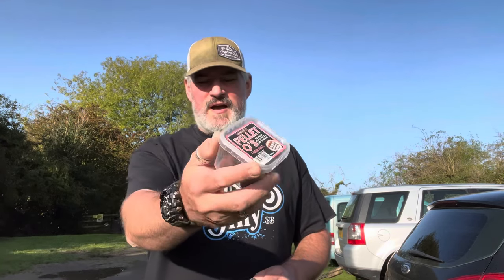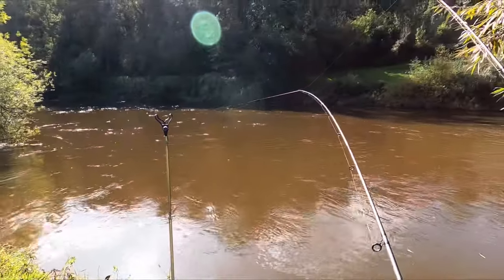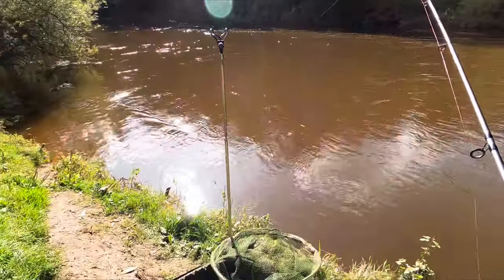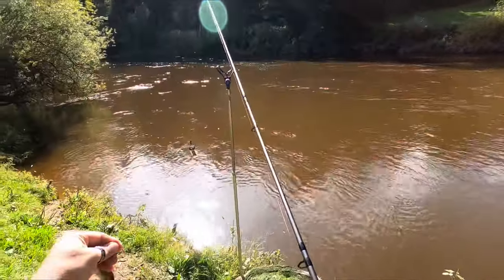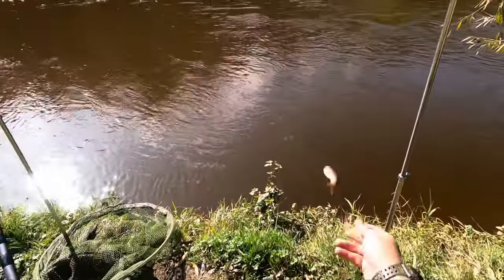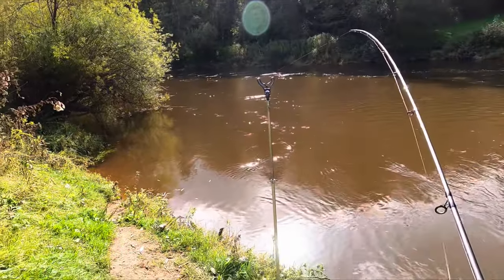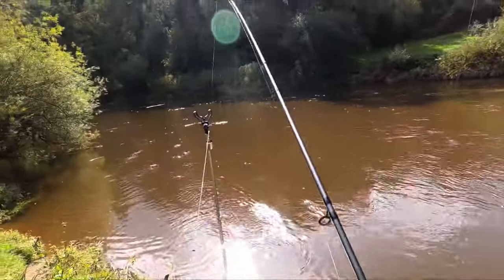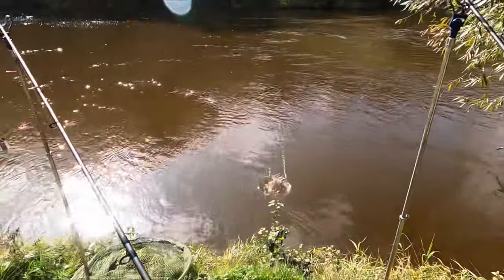Barbel fishing the river Severn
I finally broke my barbel blanking streak! It might not be a beast of a fish but this here little dude has made my week. With the Severn falling again but still very coloured I thought conditions were in my favour. Still not an easy day but a nice perch topped off with that barbel on such a peaceful session was bliss.